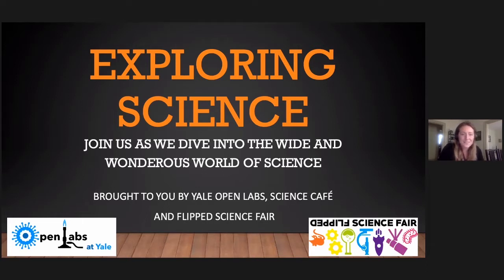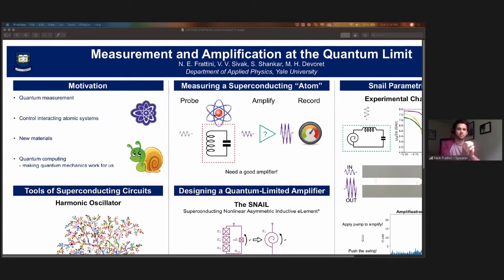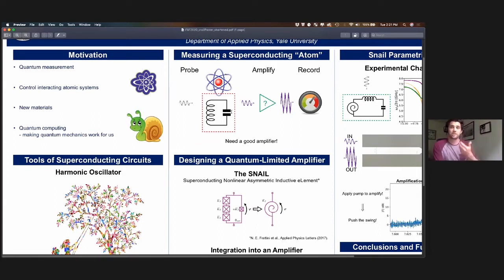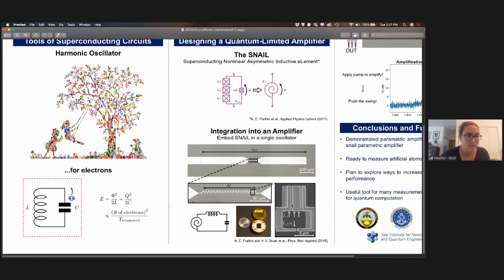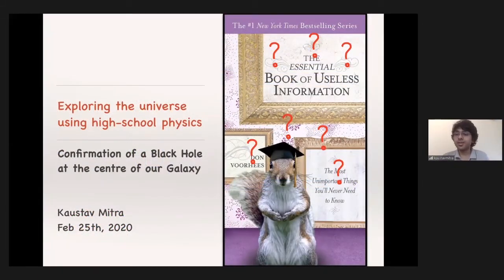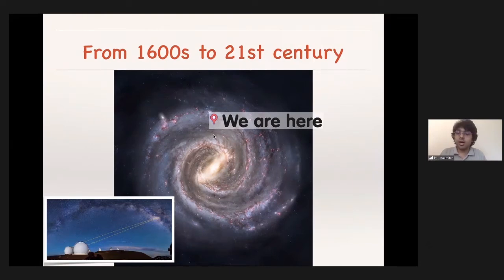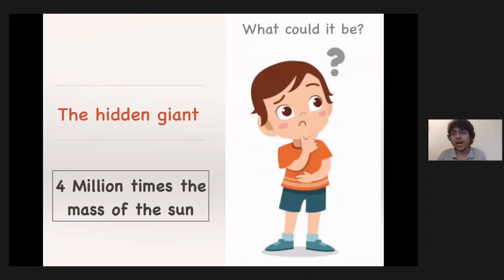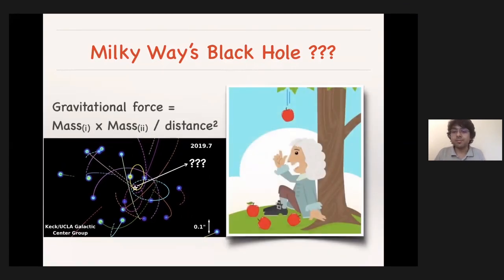Quantum Circuits with Nick Frattini || Physics of Black Holes with Kaustav Mitra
In week 5 of Exploring Science we discussed using quantum circuits to measure atoms with Nick Frattini and how we can use high school physics to find black holes with Kaustav Mitra!  Enjoy online discussion with Yale scientists about the subjects they love! Learn about their pathway to science, their field of interest, and how in the world they actually study it! From particles to planets there is so much to explore! Each session involves a short, engaging talk by a rock-star graduate student, a compelling science research poster presentation, and plenty of time for Q&A.